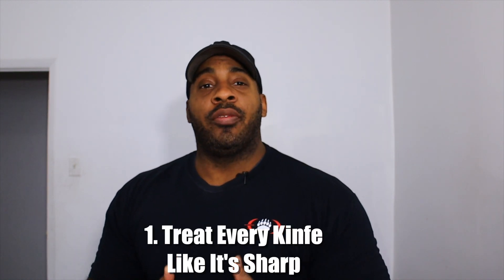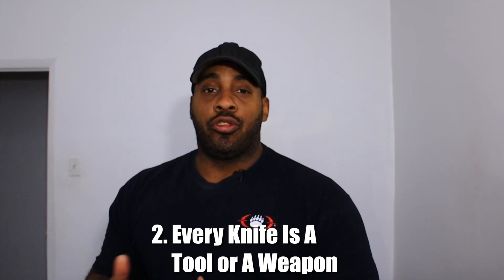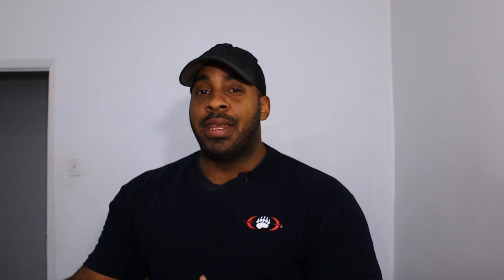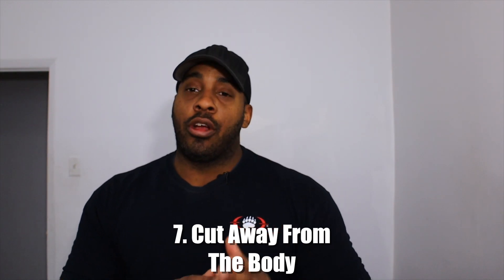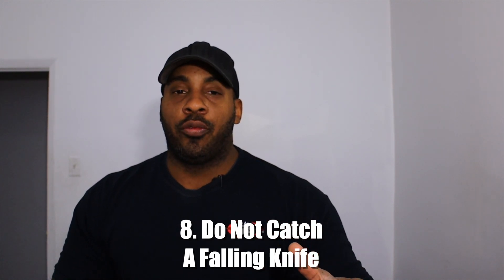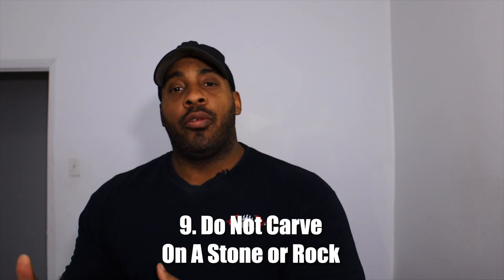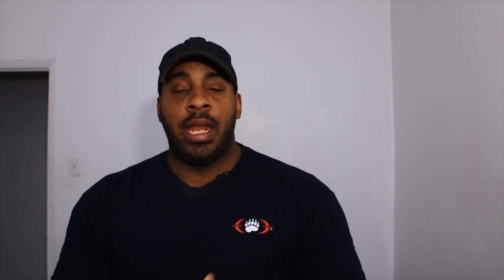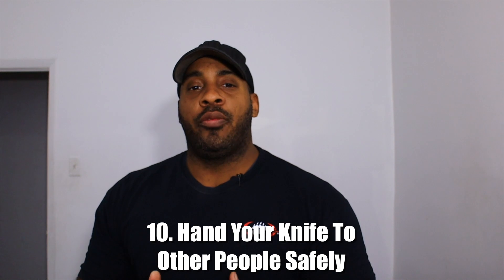Some Knife Safety Tips